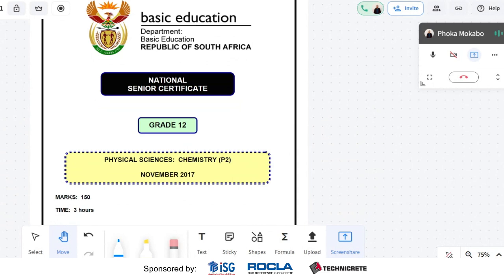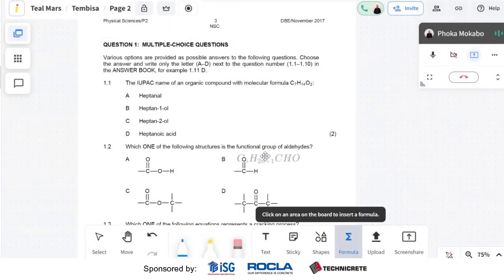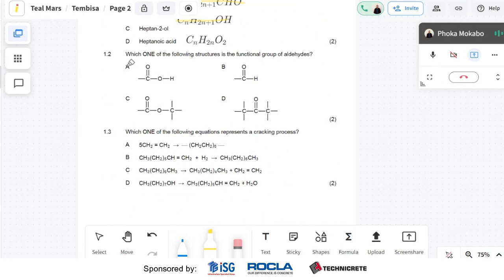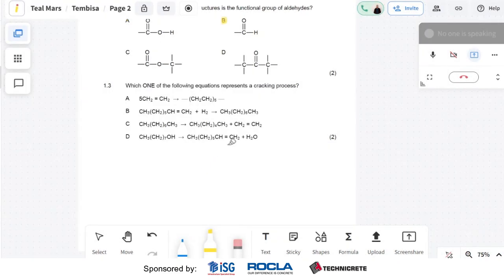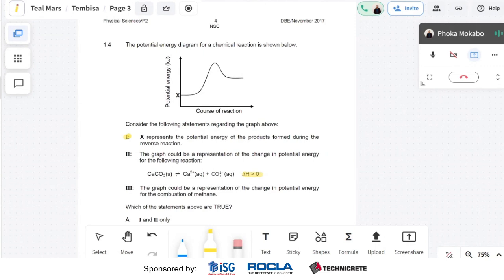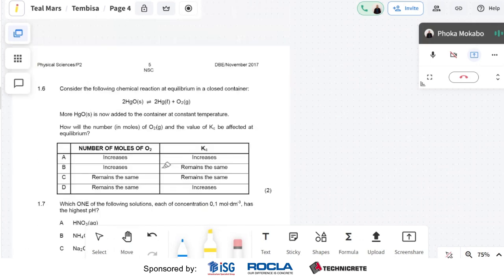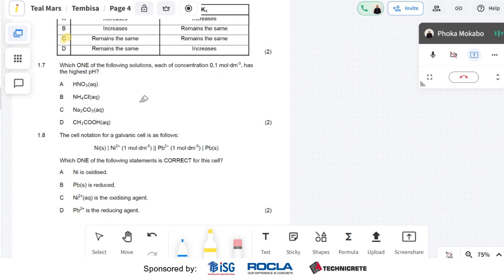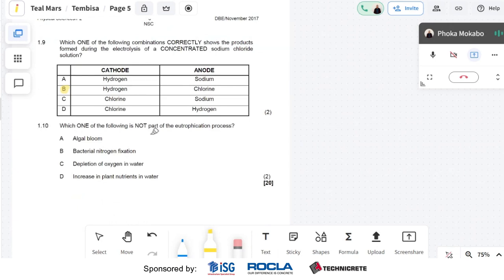GRADE 12 DBE PAPER 2 MCQ SECTION 1 NOVEMBER 2017